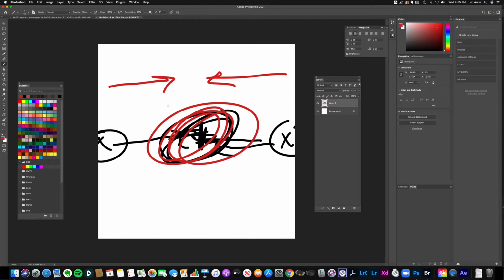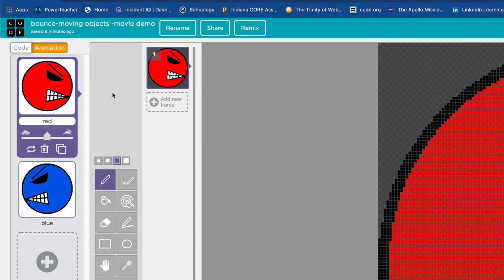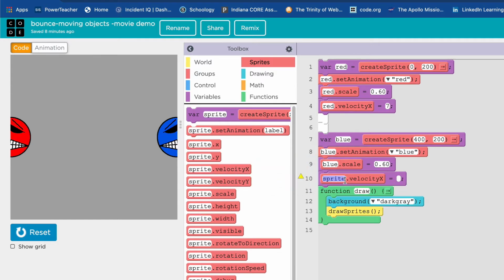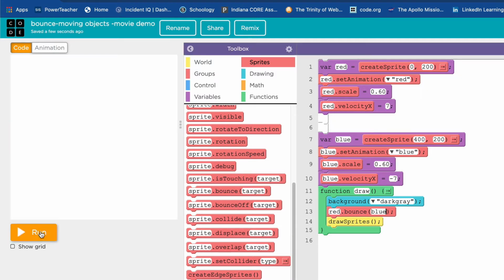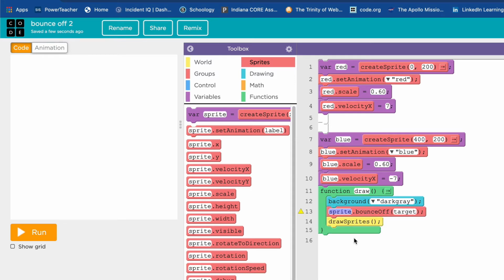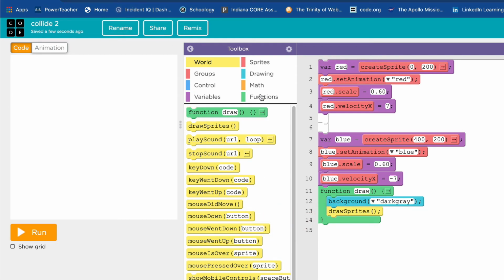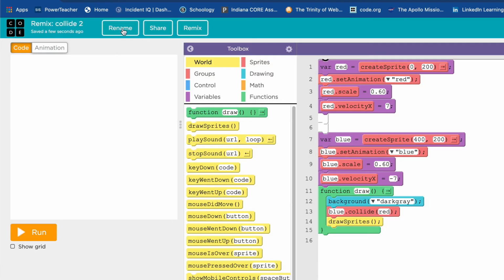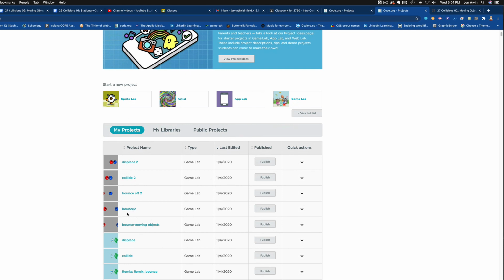Game Lab 27: Collisions 02